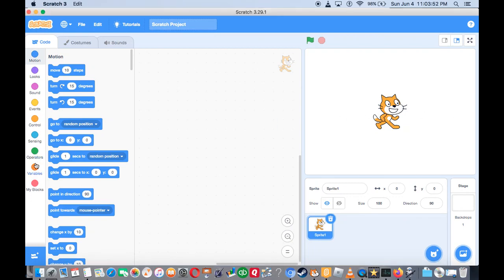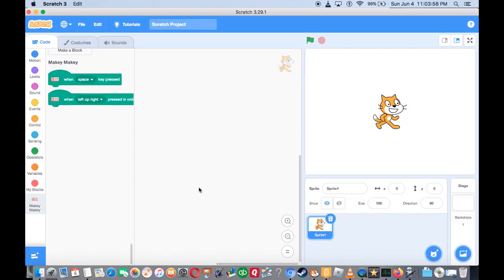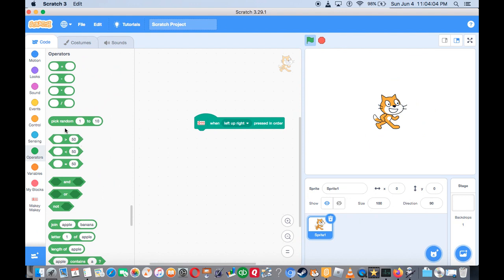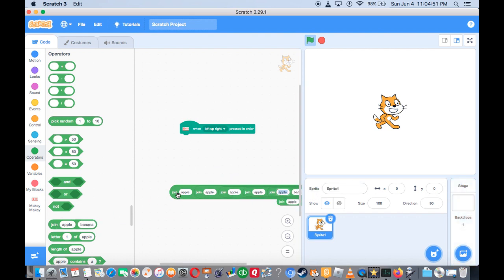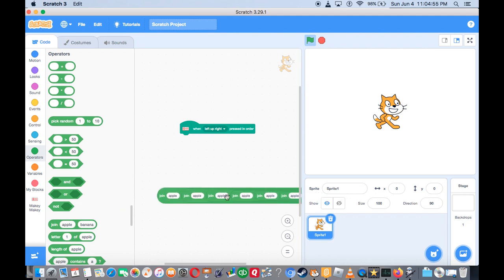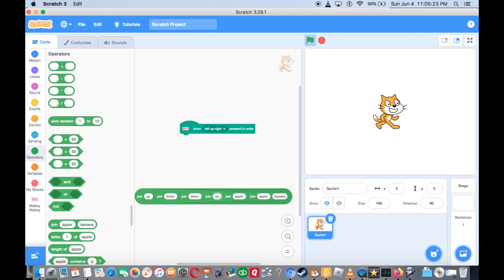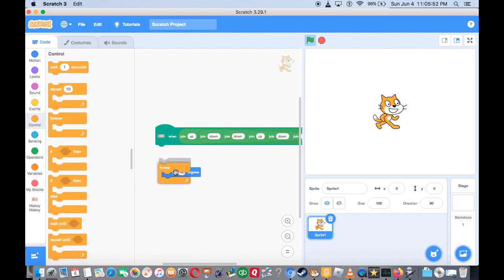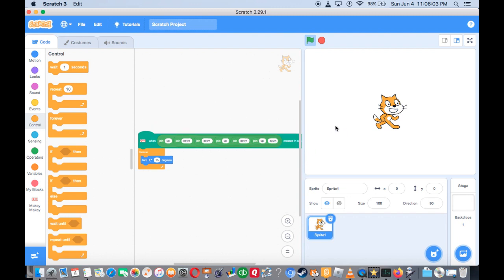how to use the makey makey extention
a tutorial on how to use the makey makey combos